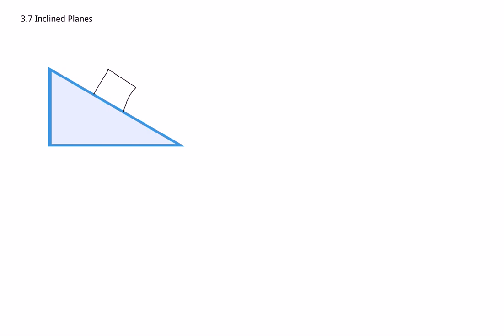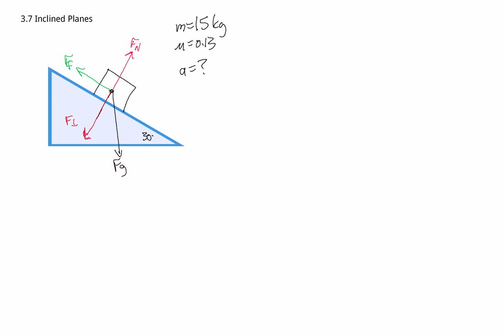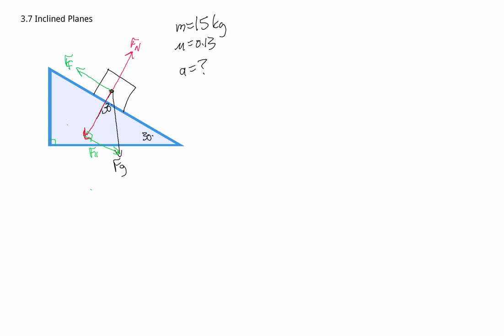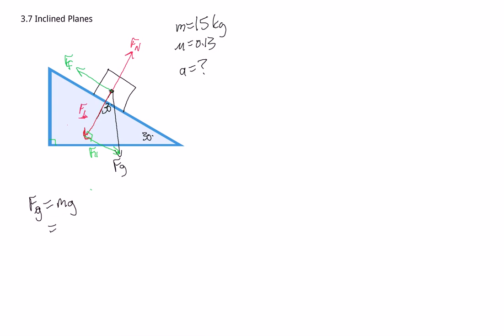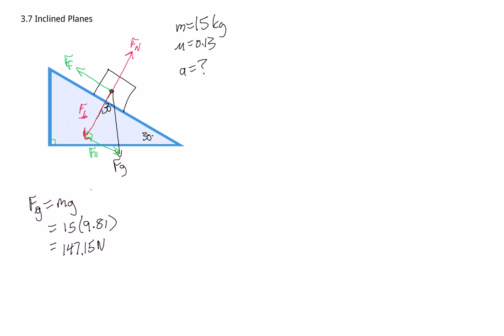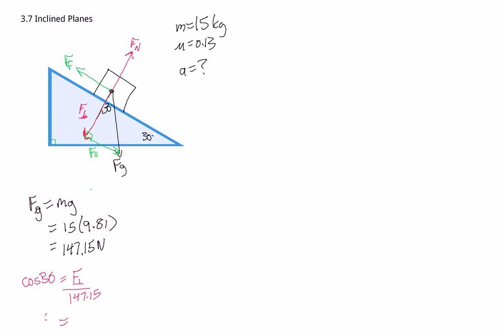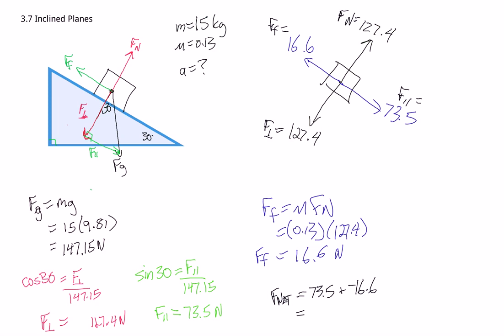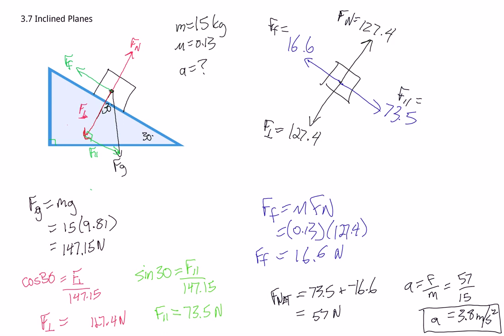Physics 20: Dynamics Ch 3.7: Inclined Planes